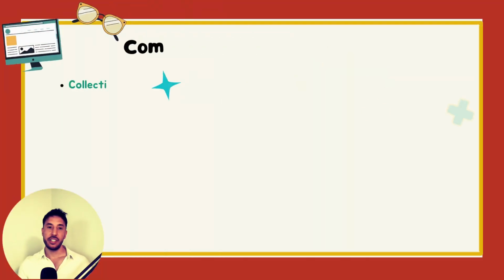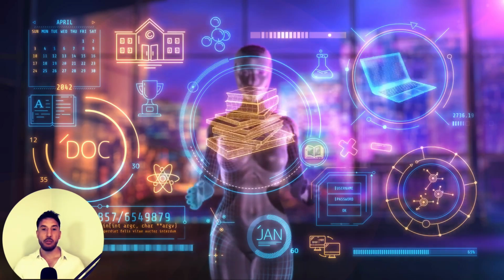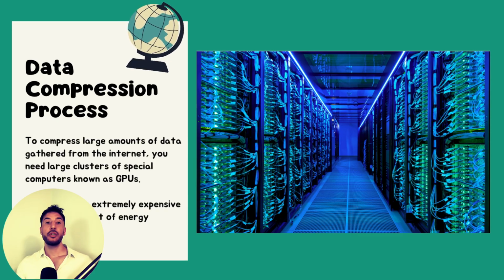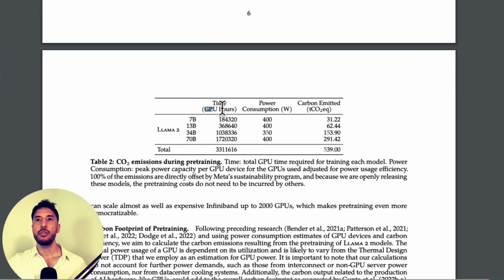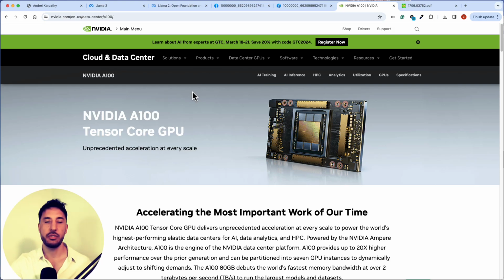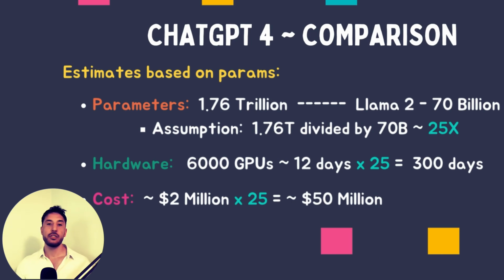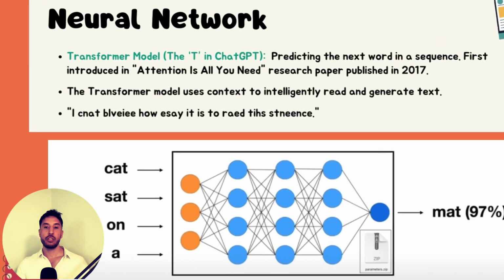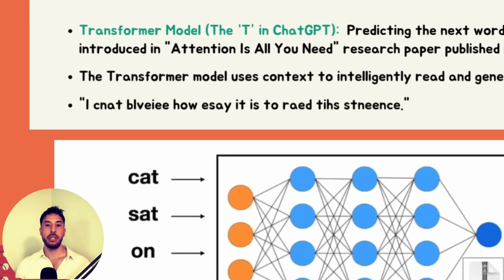AI Simplified: Training Large Language Models!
Embark on a journey into the heart of AI with our video, "AI Demystified: Training Large Language Models!" Designed to bridge the gap between complex technology and curious minds, this video offers an engaging and understandable guide on how to train large language models (LLMs) for both technical and nontechnical audiences.

Dive into the fascinating world of artificial intelligence as we break down the process of training LLMs like the ones behind AI innovations such as chatbots, virtual assistants, and more. Whether you're a developer, a student, or just someone interested in the future of technology, this video will provide you with a solid foundation in the principles and practices of AI model training.

We'll cover everything from the basics of what large language models are, to the nuts and bolts of how they learn from data to generate human-like text. With simple explanations and vivid examples, we aim to make the concept of AI training not just understandable, but also enjoyable.

By the end of this video, you'll have a clear understanding of the steps involved in training LLMs, the challenges faced during the process, and the impact these models have on various industries and aspects of our daily lives.

Engage with us in the comments section below with your thoughts, questions, or suggestions for future videos. Let's make learning about AI a fascinating adventure together!

Join us on this enlightening journey to demystify AI and uncover the secrets of training large language models. Whether you're looking to deepen your understanding of AI or simply curious about how these technologies work, this video is your gateway to the exciting world of artificial intelligence.